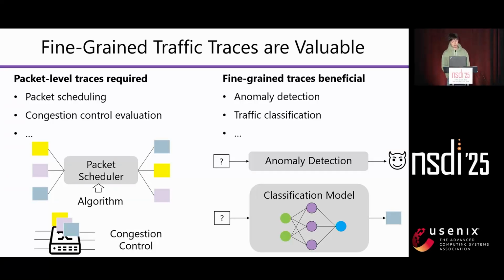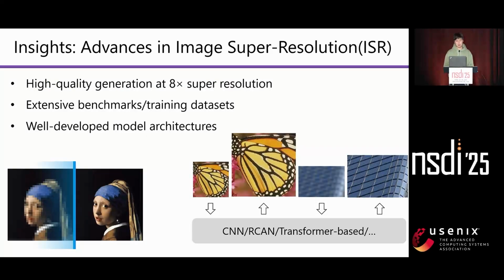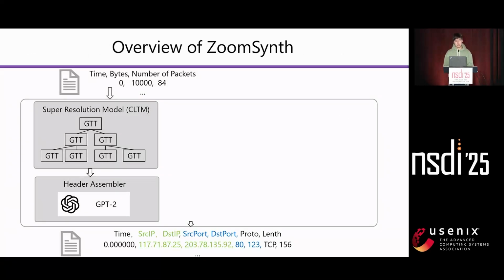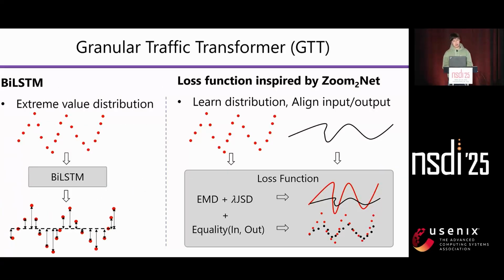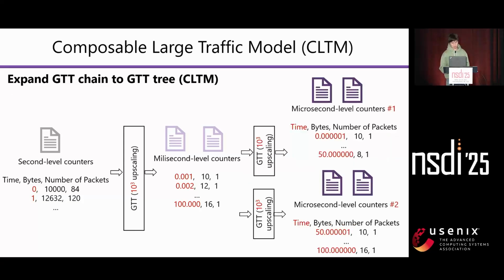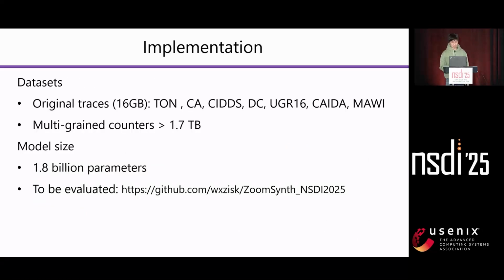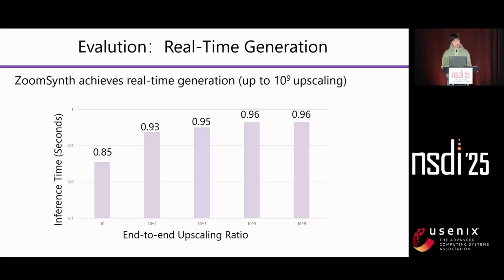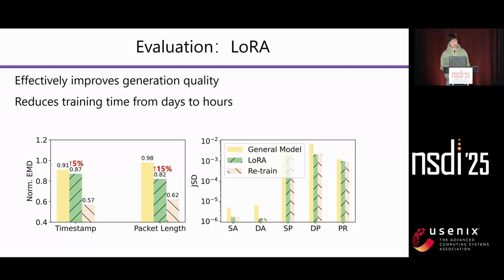NSDI '25 - Resolving Packets from Counters: Enabling Multi-scale Network Traffic Super Resolution...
Resolving Packets from Counters: Enabling Multi-scale Network Traffic Super Resolution via Composable Large Traffic Model

Xizheng Wang, Tsinghua University and Zhongguancun Laboratory; Libin Liu and Li Chen, Zhongguancun Laboratory; Dan Li, Tsinghua University; Yukai Miao and Yu Bai, Zhongguancun Laboratory

Realistic fine-grained traffic traces are valuable to numerous applications in both academia and industry. However, obtaining them directly from devices is significantly challenging, while coarse-grained counters are readily available on almost all network devices. None of existing work can restore fine-grained traffic traces from counters, which we call network traffic super-resolution (TSR). To this end, we propose ZOOMSYNTH, the first TSR system that can achieve packet-level trace synthesis with counter traces as input. Following the basic structure of the TSR task, we design the Granular Traffic Transformer (GTT) model and the Composable Large Traffic Model (CLTM). CLTM is a tree of GTT models, and the GTT models in each layer perform upscaling on a particular granularity, which allows each GTT model to capture the traffic characteristics at this resolution. Using CLTM, we synthesize fine-grained traces from counters. We also leverage a rule-following model to comprehend counter rules (e.g. ACLs) when available, guiding the generations of fine-grained traces. We implement ZOOMSYNTH and perform extensive evaluations. Results show that, with only second-level counter traces, ZOOMSYNTH achieves synthesis quality comparable to existing solutions that takes packet-level traces as input. CLTM can also be fine-tuned to support downstream tasks. For example, ZOOMSYNTH with fine-tuned CLTM outperforms the existing solution by 27.5% and 9.8% in anomaly detection and service recognition tasks, respectively. To promote future research, we release the pre-trained CLTM-1.8B model weights along with its source code.